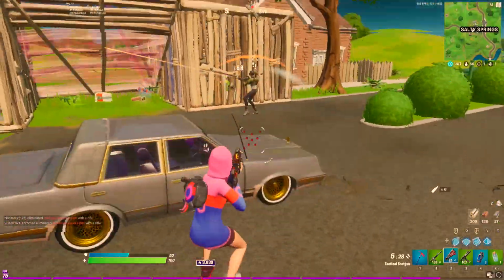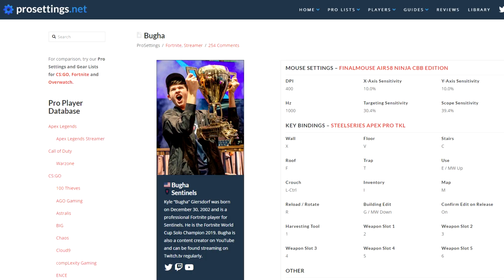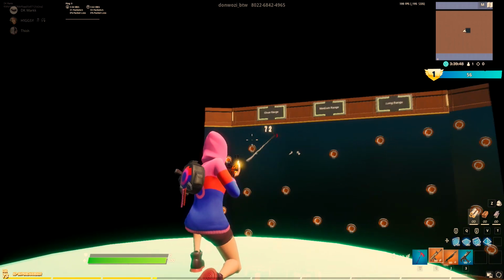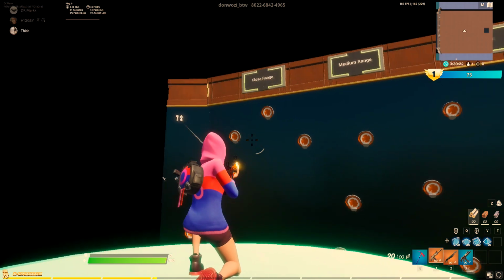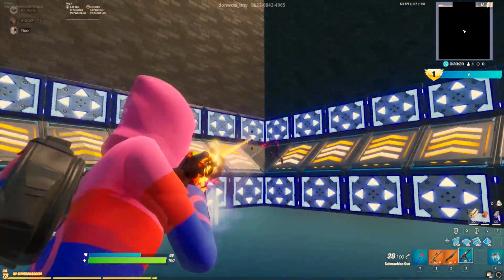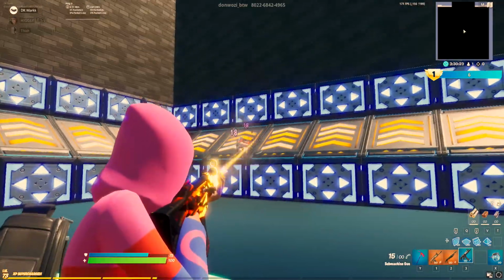How I Improved My Aim 7 Days After Switching To Keyboard & Mouse... (Controller To KBM Progression)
In this video, I go through some of the things I did in my first 7 days on keyboard and mouse to help improve my aim. Hopefully you find some of these tips useful and if you do, let me know by dropping a like on the video and by commenting below in the comments section.

The map codes used in the video:
SKAAVOK AIM TRAINING (SEASON 2): 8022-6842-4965
1V1 AIM DUEL MAP: 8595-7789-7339